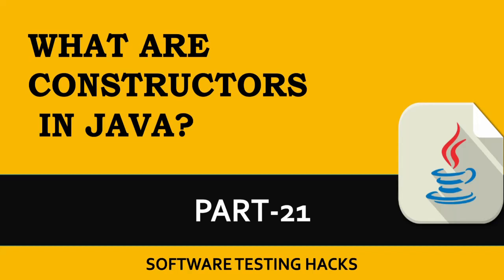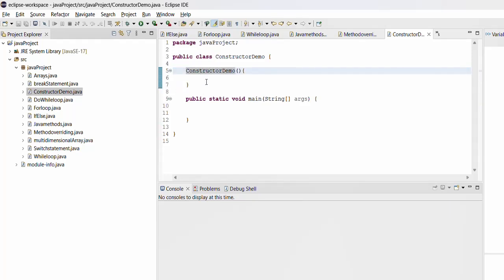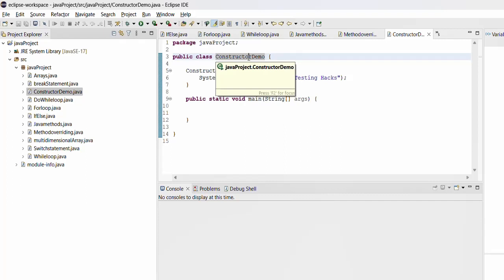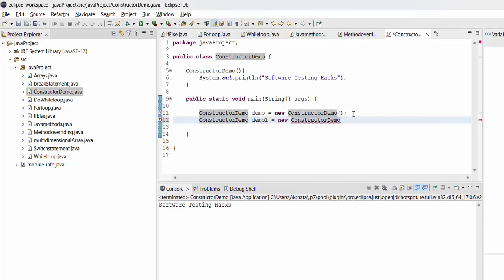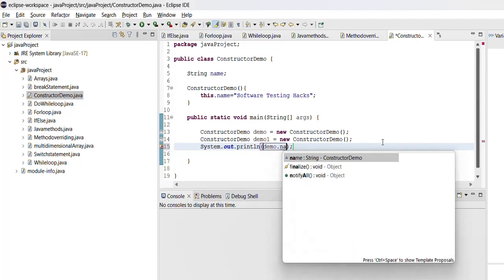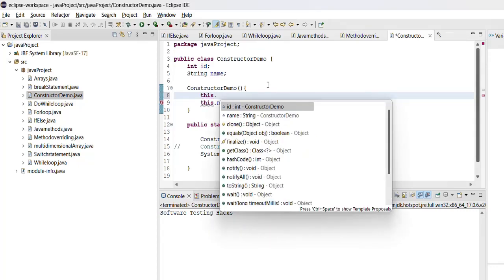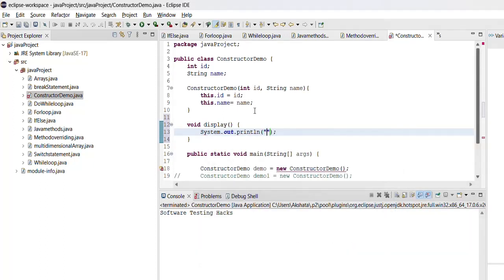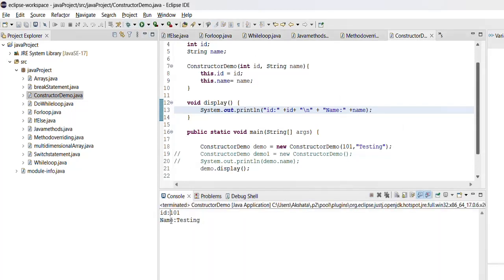Constructors in Java | Part 21 | Java Tutorials